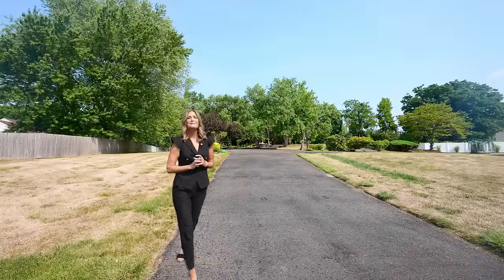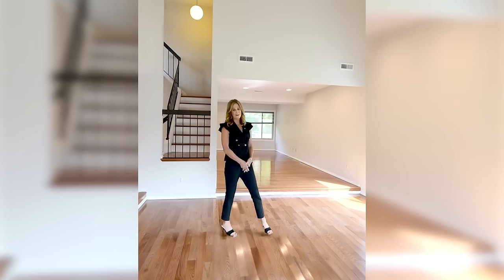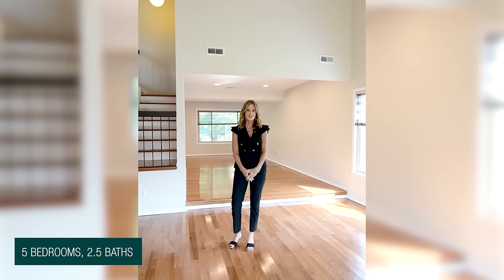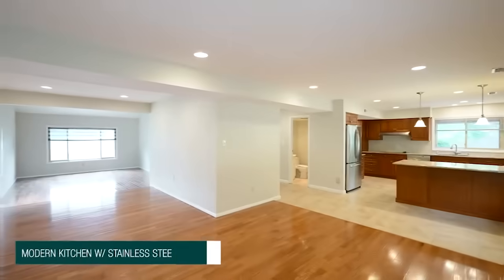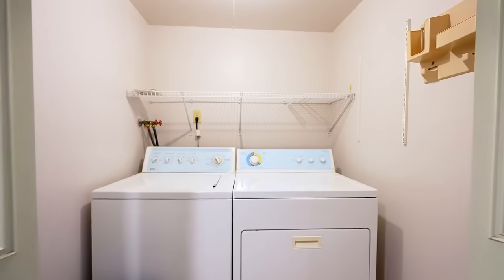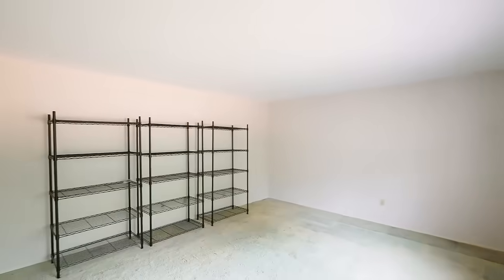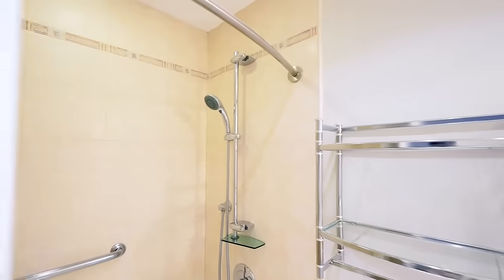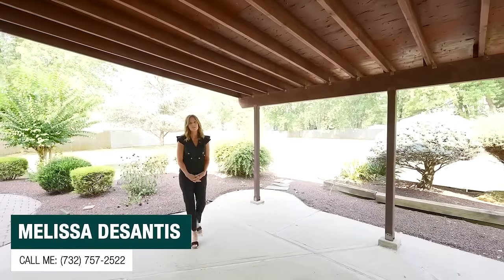Inside a $739,000 Freehold, NJ home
JUST LISTED!!
This home is a perfect blend of comfort, style, and functionality.
- 5 Bedrooms, 2.5 Baths
- Nestled on a cul-de-sac on a spacious lot
- Meticulously maintained by its original owners
- Welcoming front porch and beautifully landscaped yard
- Soaring ceilings & elegant hardwood floors
- And much more
📍 21 Gage Ct, Freehold

Melissa DeSantis
Real Broker, LLC